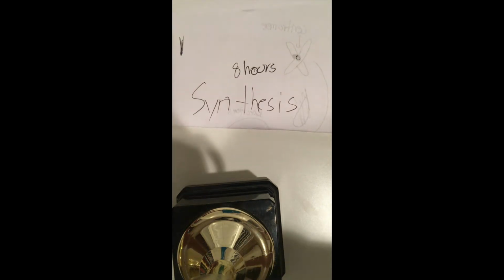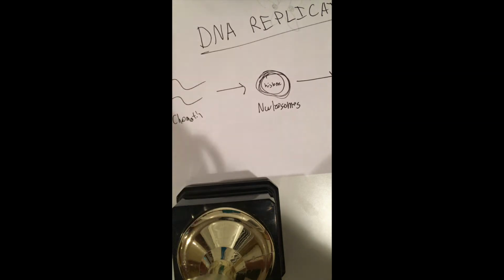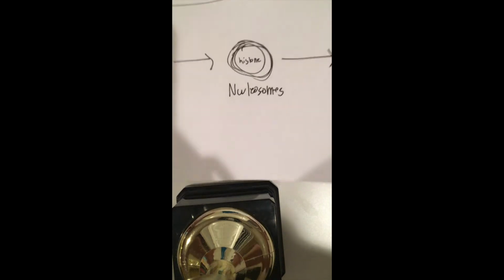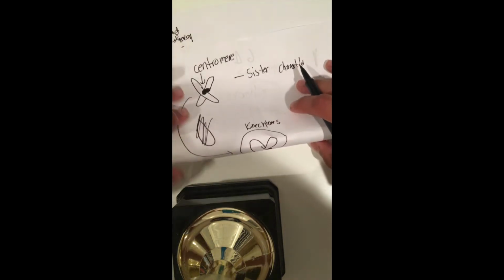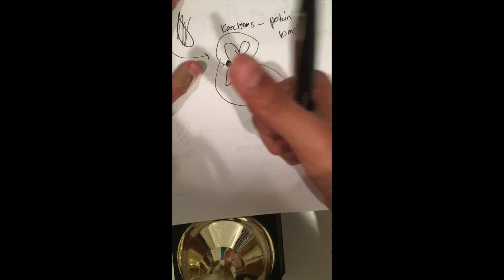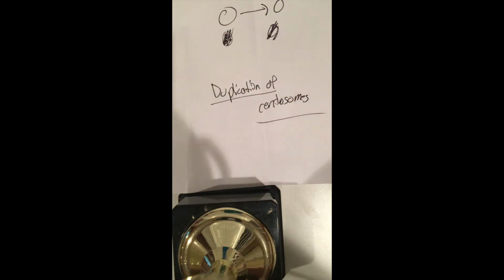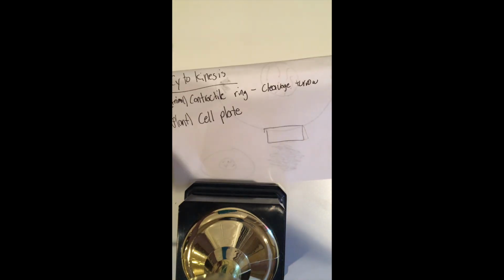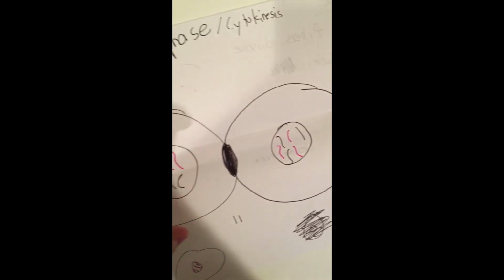The Cell Cycle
Mitosis Video Project